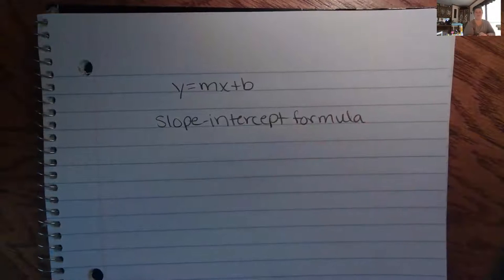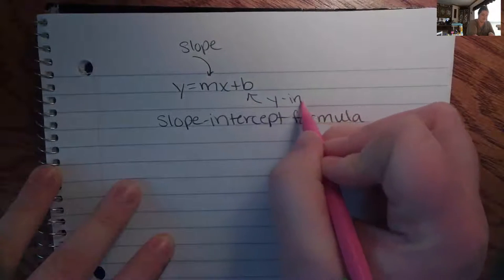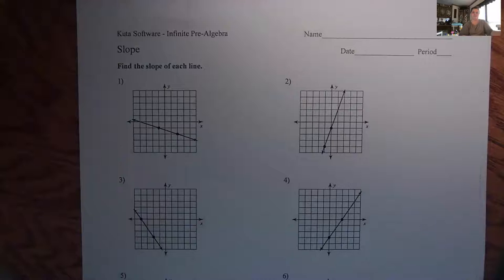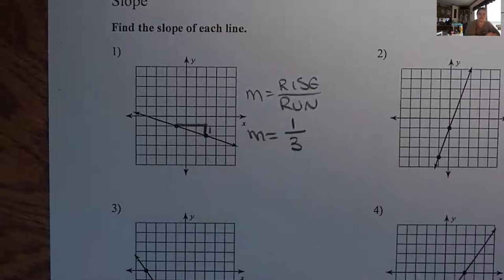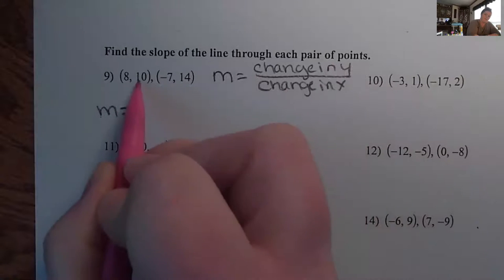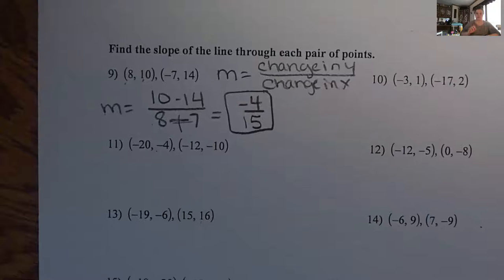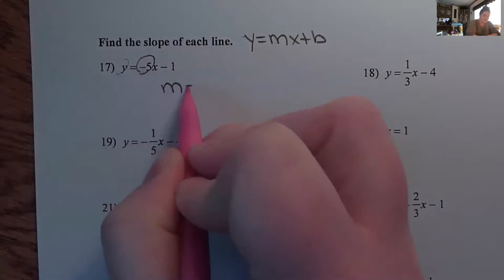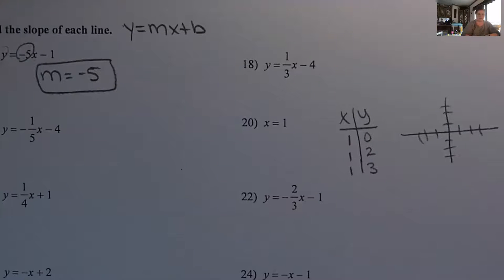slope-find all three ways and slope intercept